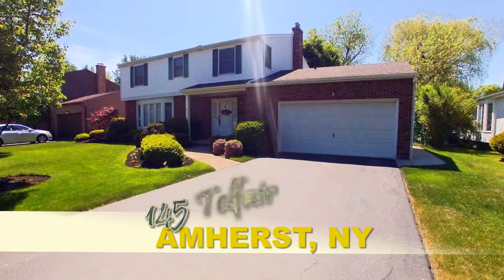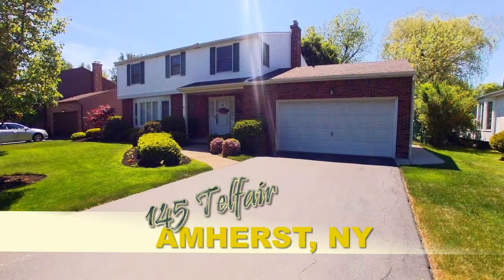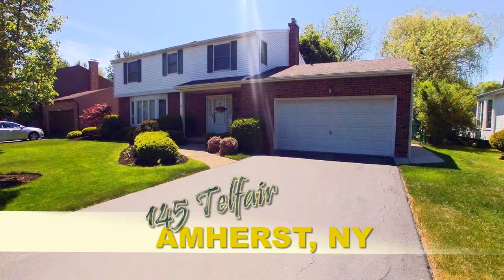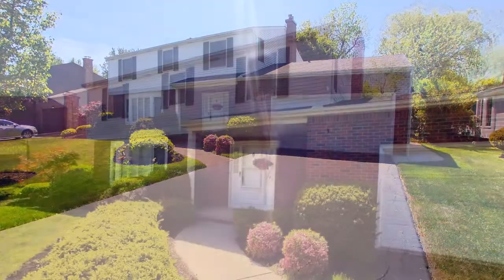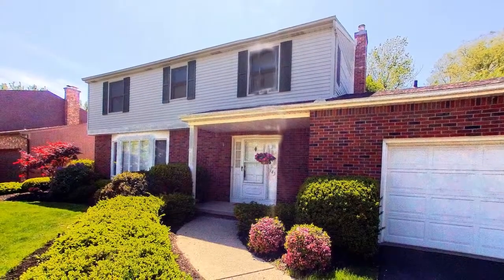145 Telfair Amherst, NY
Description / Directions
Wonderful home! Brick and frame, maintenance free with a 2 car attached garage. Updated eat-in kitchen, formal living room and dining room, family room w/gas fireplace accented by lovely peg floors. Hardwood floors refinished, updated bathrooms, glass block windows in dry basement, electric service for back up generator, fully fenced yard with patio surrounded by lush perennial landscaping. Home is in mint condition and located in a great neighborhood. Maple to Culpepper to Telfair